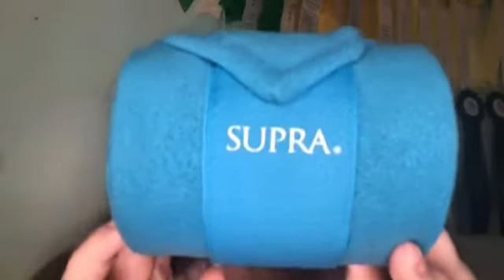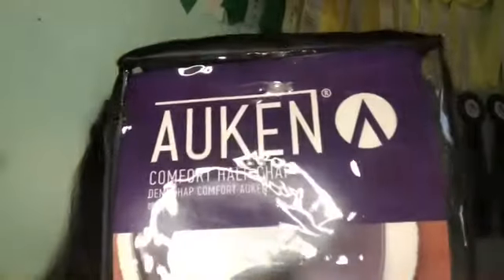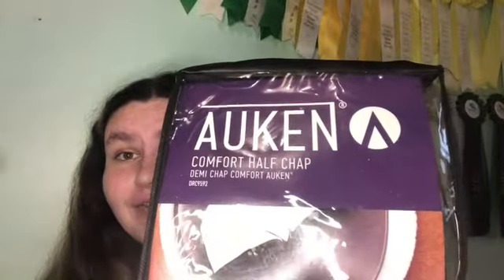What i got for Christmas! Horse addition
What did u guys get over the holidays? Let me know!